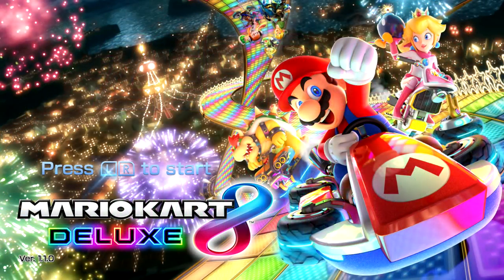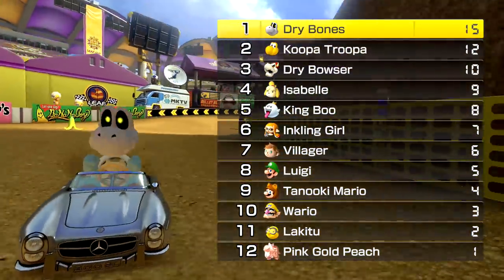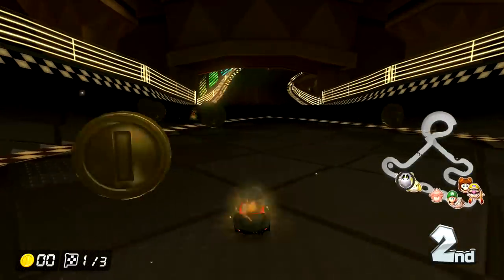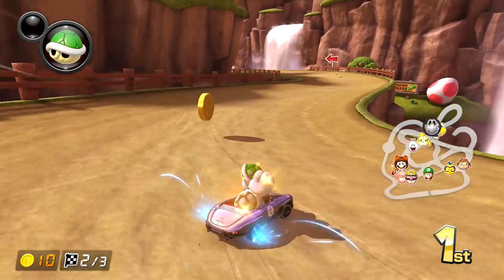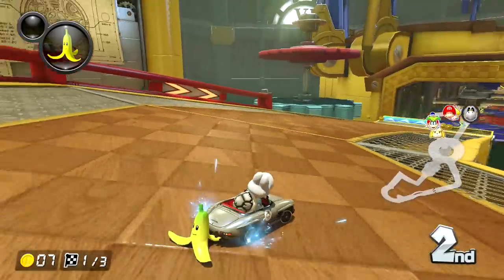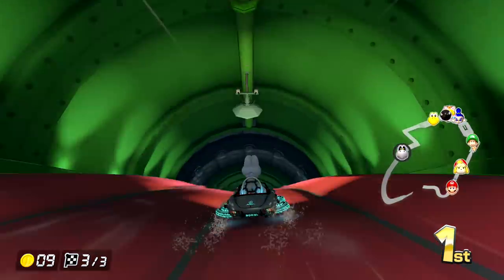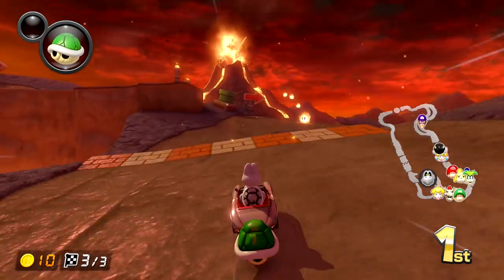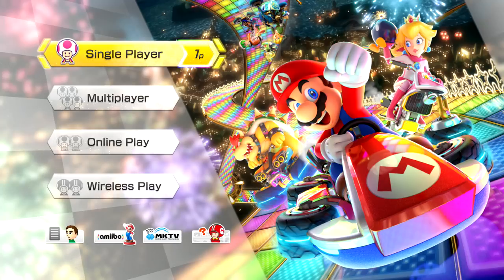Leaf Cup & Lightning Cup! Dry Bones! - Mario Kart 8 Deluxe Gameplay - Episode 10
Welcome to Mario Kart 8 Deluxe on the Nintendo Switch! In this playthrough we'll be going through every Grand Prix Cup and ALL of the new Mario Kart 8 Deluxe Battle Modes!

More Zebratastic videos on my bonus channel!

In Mario Kart 8 Deluxe Part 10, we head to the Grand Prix with the 150cc Leaf Cup and 150cc Lightning Cup playing as the new Dry Bones character!

More information about Mario Kart 8 Deluxe Nintendo Switch:
Race and battle your friends in the definitive version of Mario Kart 8.
Hit the road with the definitive version of Mario Kart 8 and play anytime, anywhere! Race your friends or battle them in a revised battle mode on new and returning battle courses. Play locally in up to 4-player multiplayer in 1080p while playing in TV Mode. Every track from the Wii U version, including DLC, makes a glorious return. Plus, the Inklings appear as all-new guest characters, along with returning favorites, such as King Boo, Dry Bones, and Bowser Jr.!
Features:
Race your friends in the definitive version of Mario Kart 8, only on Nintendo Switch!
Race as every character on every track from the Wii U version, including DLC characters and tracks.
Pop some balloons in the revamped Battle mode, complete with Balloon Battle and Bob-omb Blast.
Battle on new courses, like Urchin Underpass and Battle Stadium, or returning ones, such as GCN Luigi's Mansion and SNES Battle Course 1.
Inkling Girl & Inkling Boy from Splatoon, King Boo, Dry Bones, and Bowser Jr. join the roster!
Players can choose a new Smart Steering feature which makes driving and staying on the track easy for novice players and kids even at 200cc
Three new vehicles have been added, two are even inspired by Splatoon
Carry two items at the same time
Returning items include Boo, the item stealing ghost, and the Feather, which gives you a high jump in battle mode.
Play your friends in local wireless multiplayer with up to 8 players.
Drive through in 1080p HD quality in TV mode
Play on the go with handheld mode and play anytime, anywhere